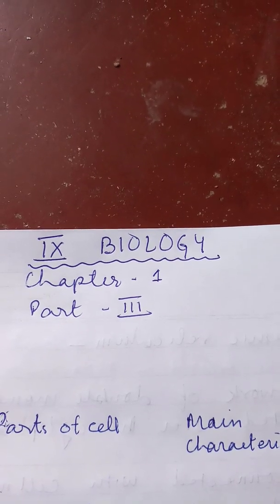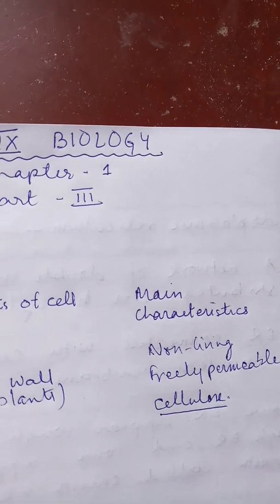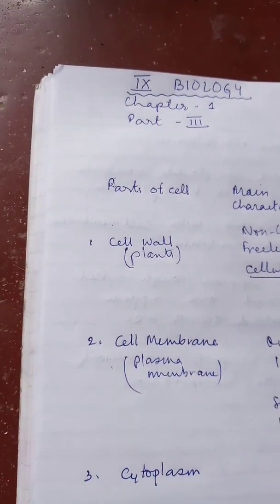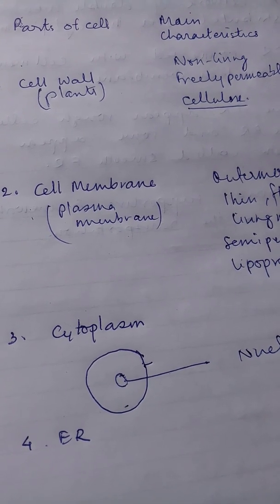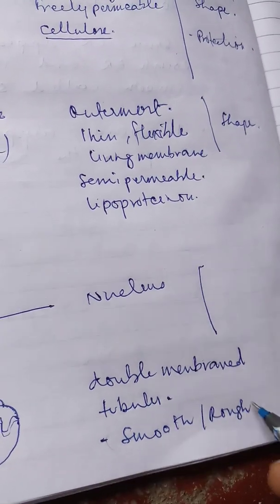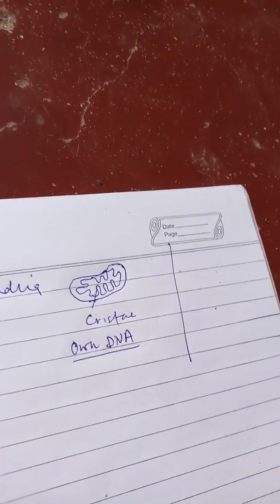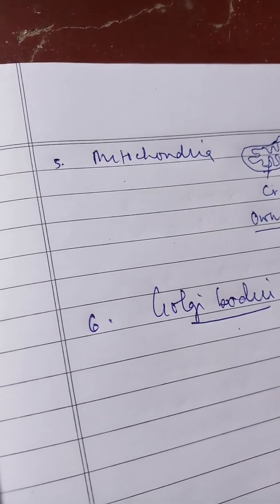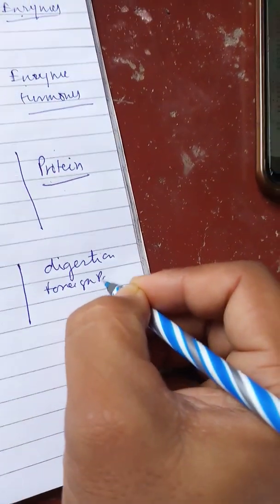Class IX. Biology. CHAP-1. Part-III